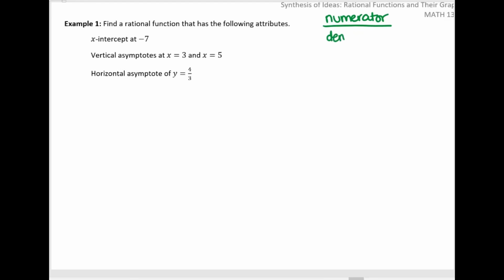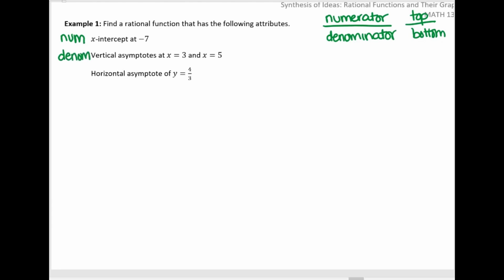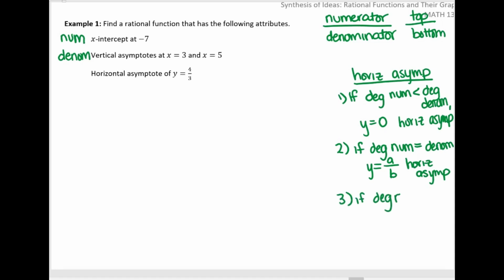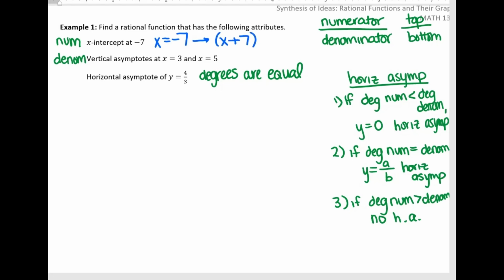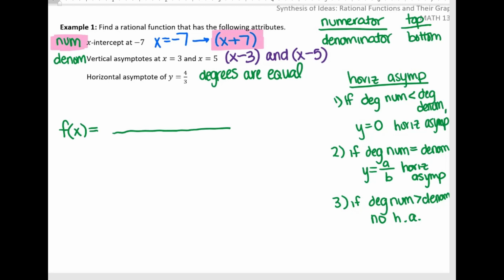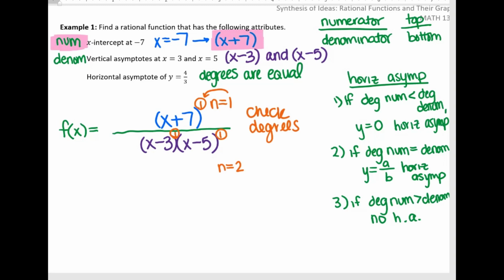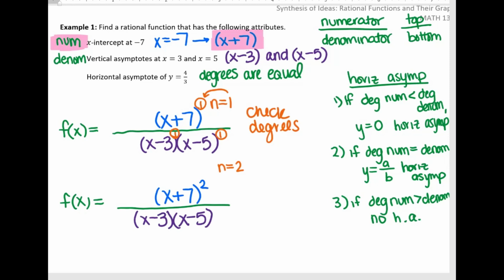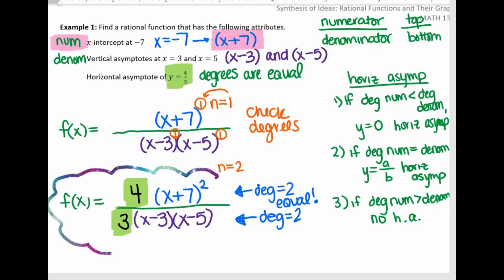Writing a Rational Function From Given Characteristics (Example 1)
Given the x-intercept, vertical asymptotes, and horizontal asymptote, we walk through how to create a rational function with those attributes.